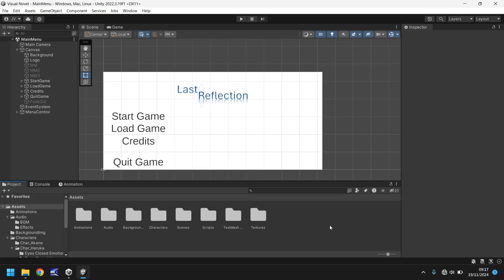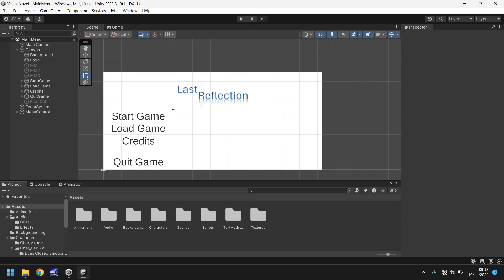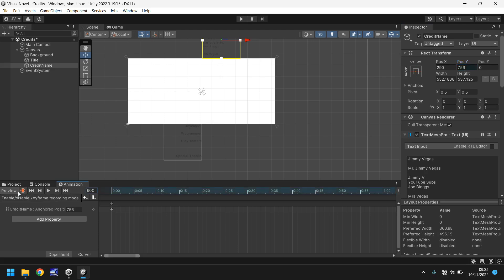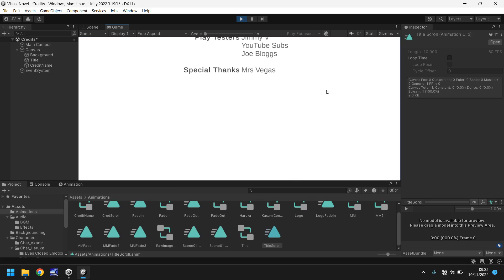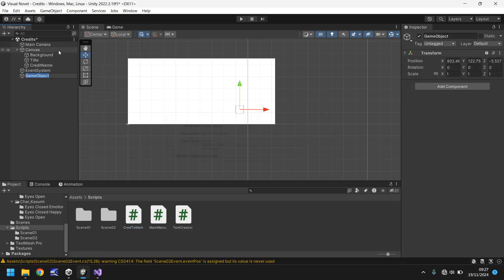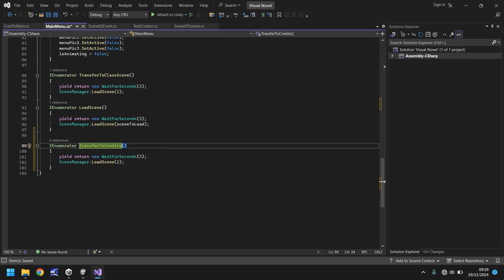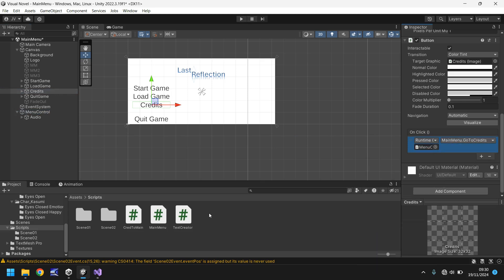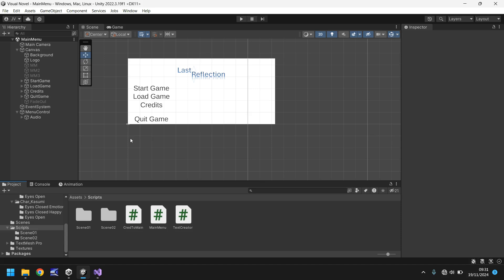HOW TO MAKE A VISUAL NOVEL IN UNITY - TUTORIAL 19 - SCROLLING CREDITS SCENE IN UNITY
In this tutorial we make a scene for our credits to scroll

Who Is Jimmy Vegas?